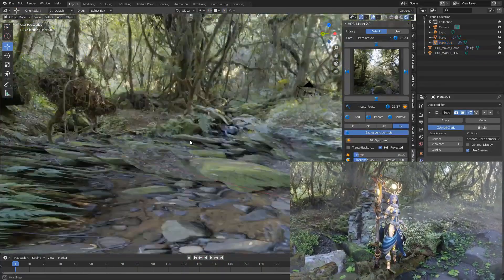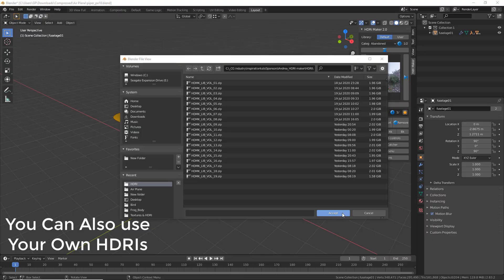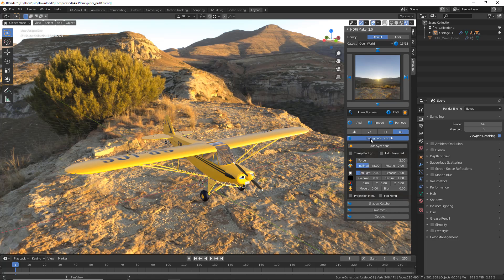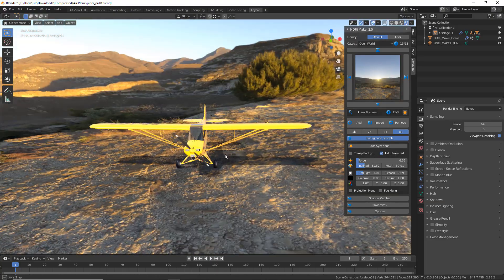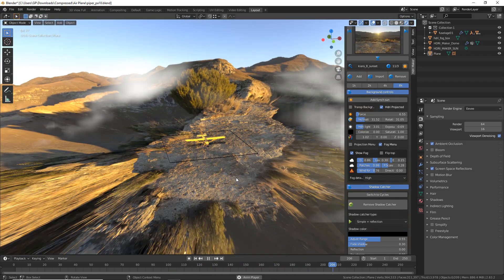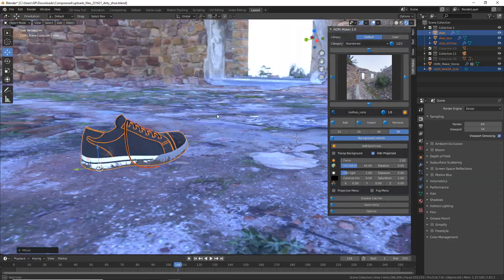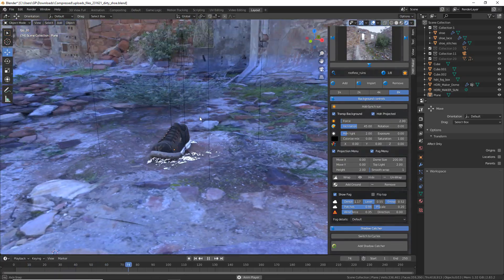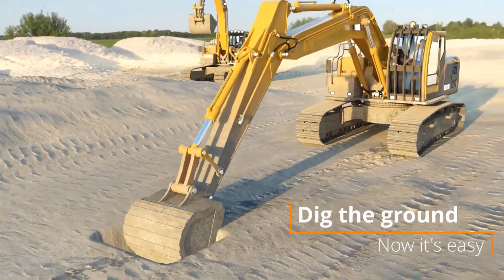Blender Addon for Rendering | HDRI MAKER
Note: this discount is valid for 1 WEEK ONLY.

we are going to take a look at one of the best Blender addons when it comes to adding HDRI or what is known as a high dynamic range image to your scenes to be able to render high-quality shots or videos.  this addon has 400 HDRI images that can help you capture any type of mood, lighting,  time of the day, or season of the year.

using HDRI Maker you can get a full immersion in an HDRi environment and you will easily be able to control various parameters usually with one click or slide. these parameters will allow you to control different elements in the scene like Adding animated Fog.  adding a background material to any object on the ground.  and you will also be able to create animated videos inside the dome that the addon will automatically generate for you. and much more.

⍟Modeling:
Kit Ops 2 Pro

⍟Architecture/Rendering
CityBuilder 3D

⍟Materials/Texturing
Extreme Pbr

⍟ Cloth Simulation:
Simply Cloth

⍟UV unwrapping
Zen Uv

⍟Rigging&Animation:
Human Generator

⍟Retopology
Retopoflow